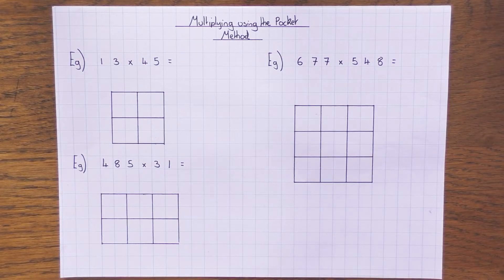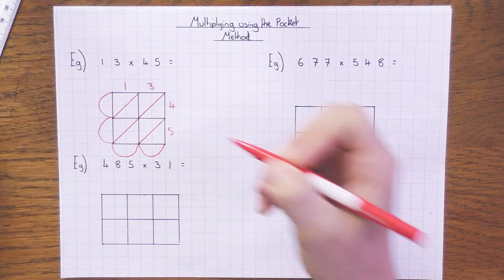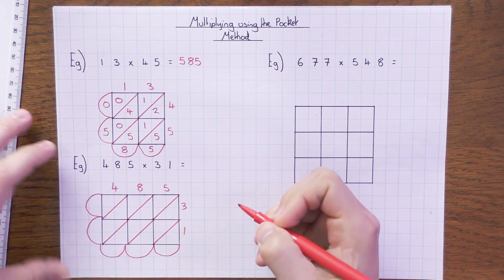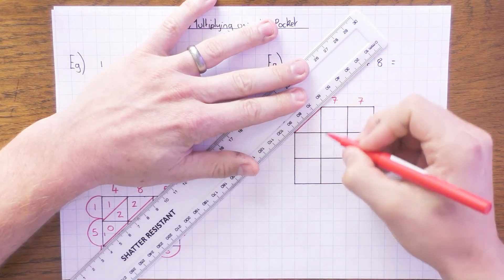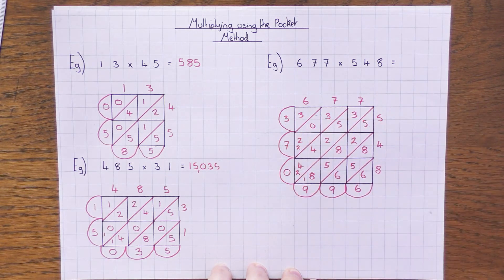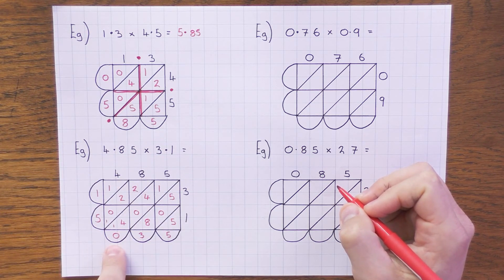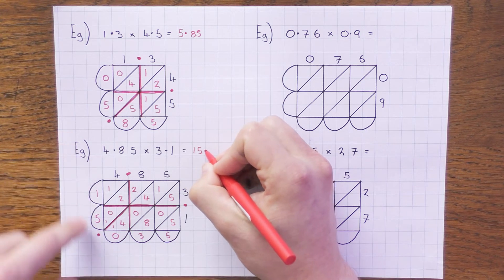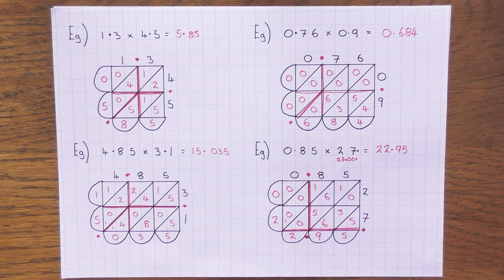Multiplying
A video to explain how to multiply whole numbers and decimals using the pocket method.